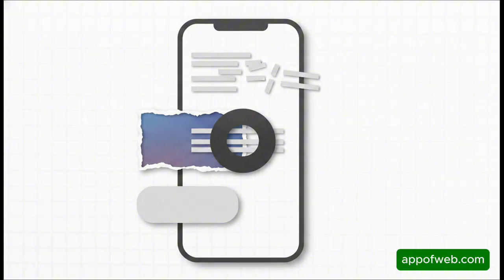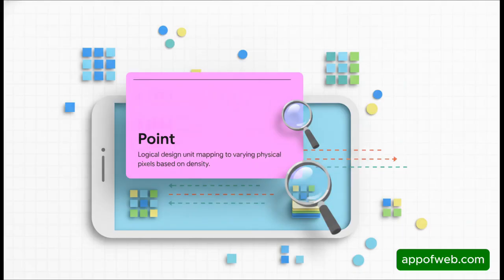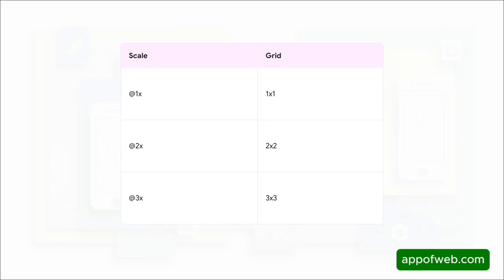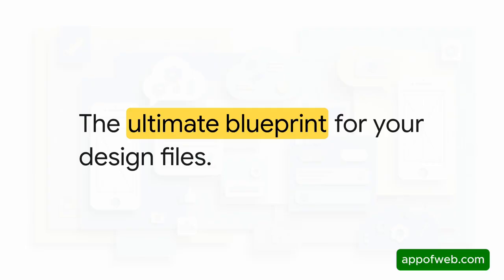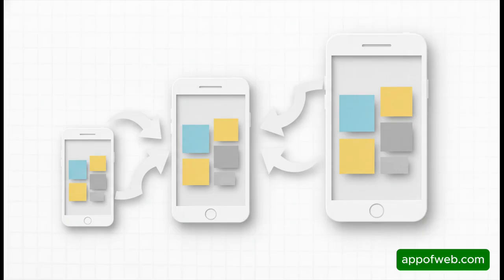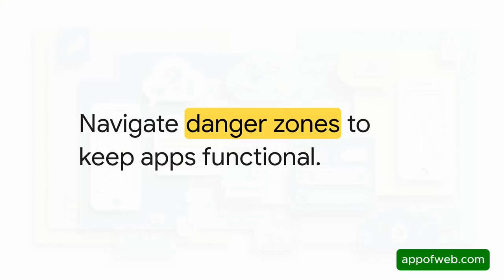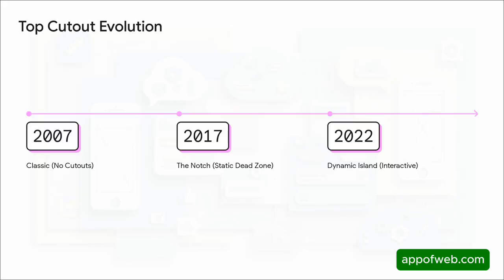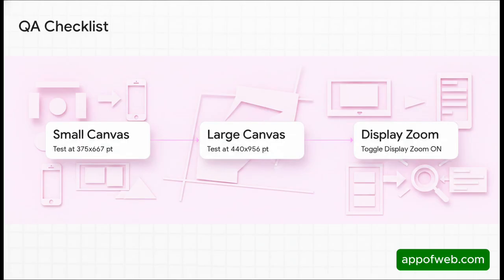iPhone Screen Resolutions & Sizes Explained (2026) — Every Model, Points, Pixels & PPI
The complete 2026 guide to iPhone screen resolutions, sizes, and pixel densities — from the original 3.5" iPhone to the 6.9" iPhone 17 Pro Max. Whether you're a UI/UX designer, iOS developer, or just curious, this video breaks down everything you need to design and build pixel-perfect apps.

We cover the core vocabulary most people get wrong — screen size vs. resolution, points vs. pixels, PPI, and @1x/@2x/@3x scaling — plus master reference tables for every iPhone model across 20 years.

• Points vs. pixels and why you should always design in points
• @2x vs @3x scaling and how to export assets correctly
• PPI explained (163 PPI original iPhone → 476 PPI iPhone 12 Mini)
• Logical canvas sizes: 375×667, 390×844, up to 440×956 pt
• Display tech: Retina, OLED, ProMotion 120Hz, Always-On, True Tone
• Screen anatomy: safe areas, Dynamic Island, notch, home indicator
• Aspect ratio evolution from 3:2 to 19.5:9
• The 44×44 pt minimum touch target rule
• Common design mistakes and how to avoid them
• 2026 App Store screenshot requirements (6.9" & 5.5")

📱 MODELS COVERED
iPhone (2007) through iPhone SE, iPhone 6 to iPhone 16, Mini, Plus, and the latest iPhone 17, 17 Air, 17 Pro & 17 Pro Max.